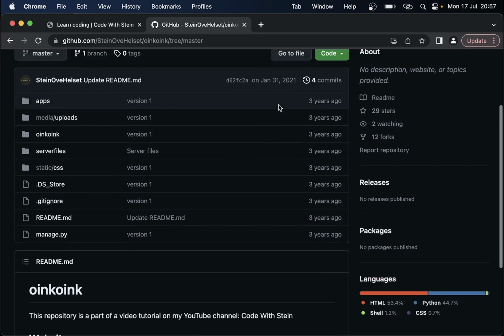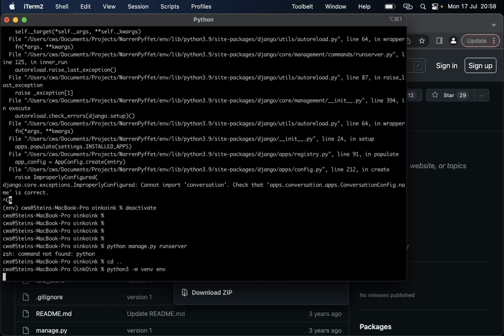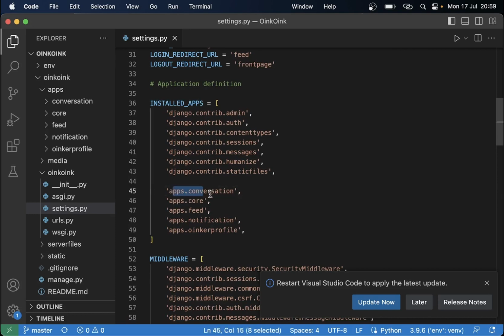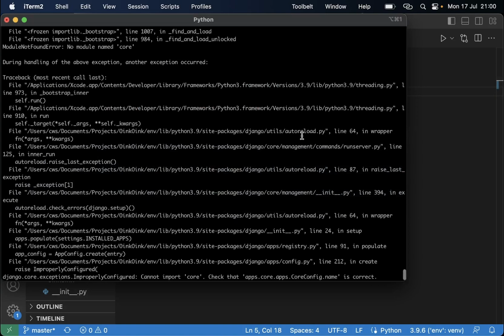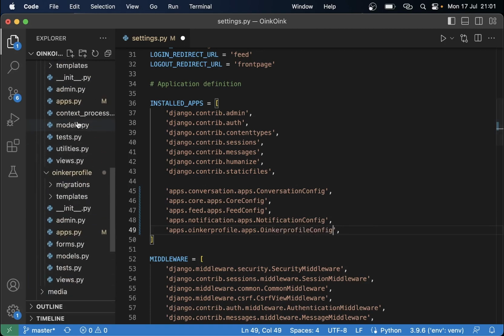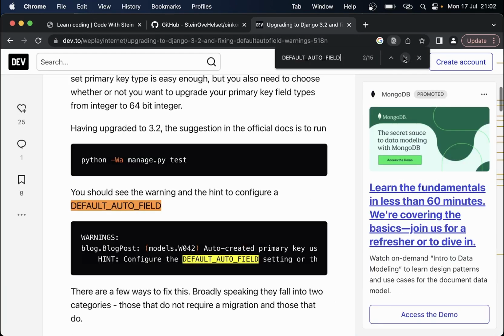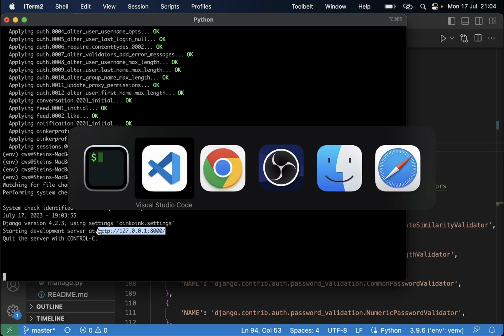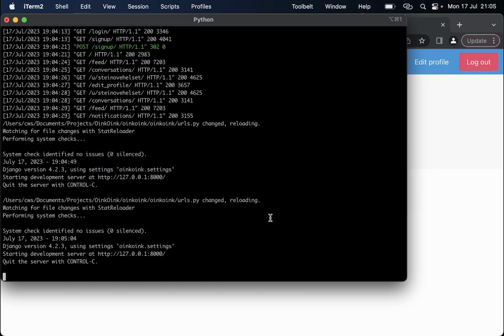How To Upgrade A Django Project? 2.x to 4.x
In this video, I will show you how to set up an old Django project and make it run with a newer version!

Support me

Important links